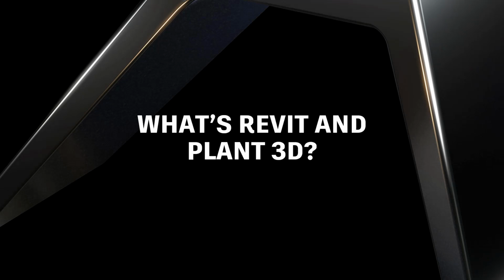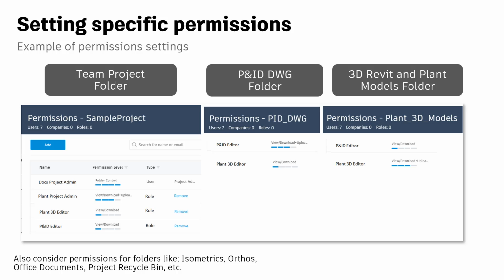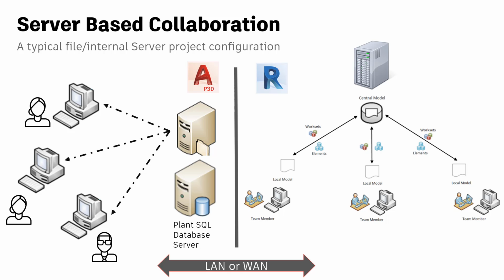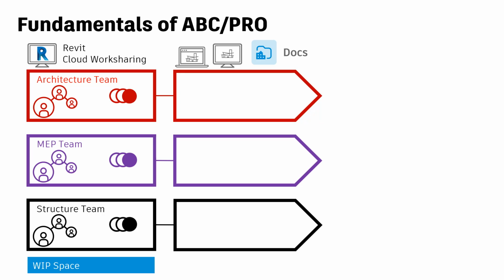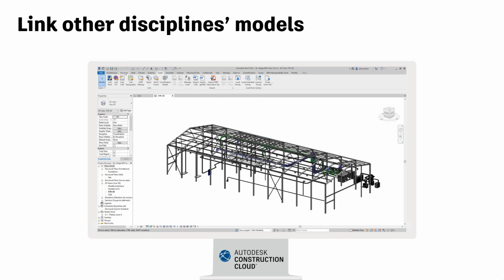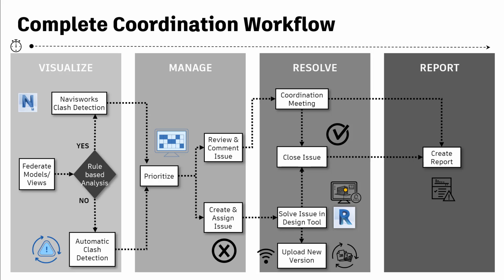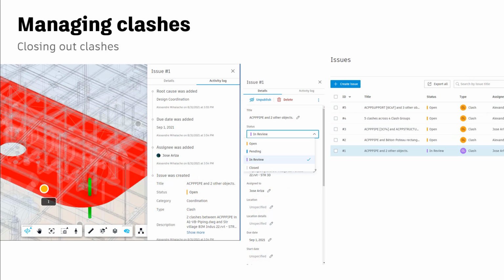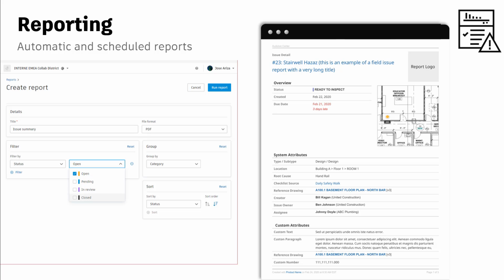Revit and Plant 3D cloud collaboration